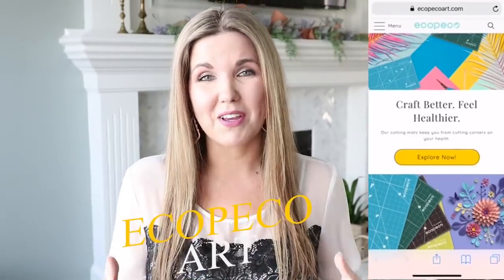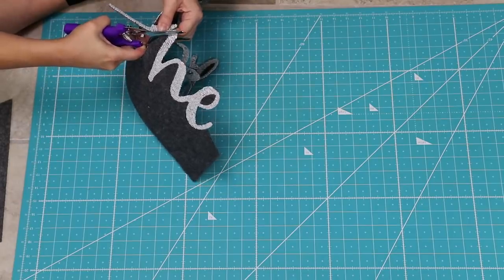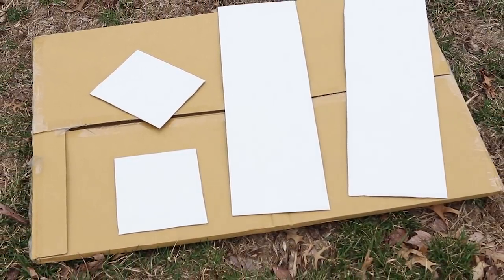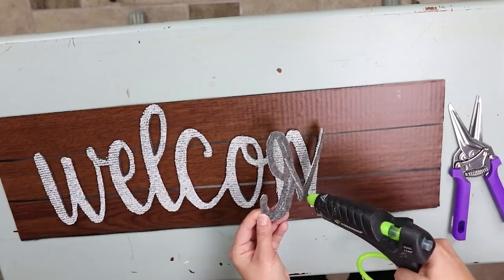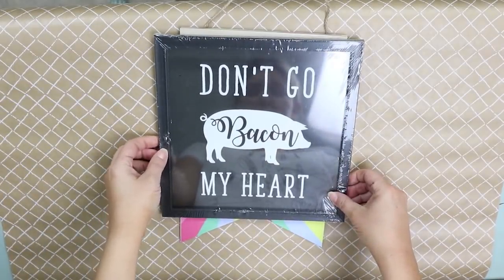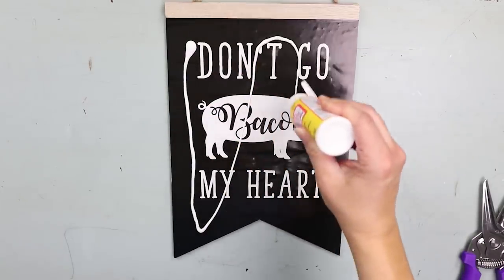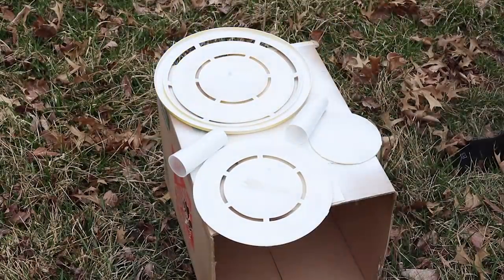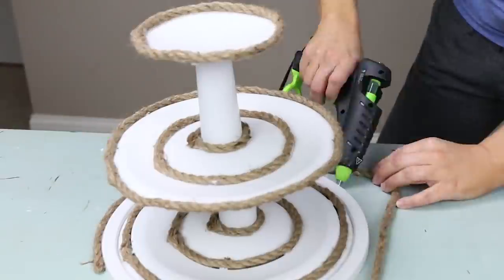DIY Dollar Tree Room Decor ⭐ Farmhouse DIY on a budget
Today's video is a Dollar tree DIY room decor 2019.  I hope you enjoy this dollar tree farmhouse decor. Farmhouse DIY on a budget

PURCHASE ECOPECO CUTTING MATS

WRITE ME!